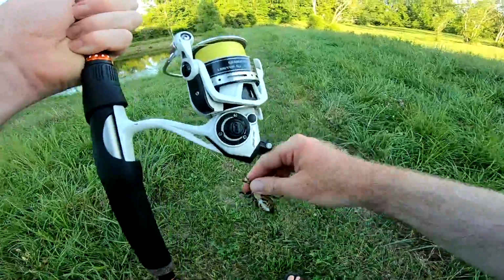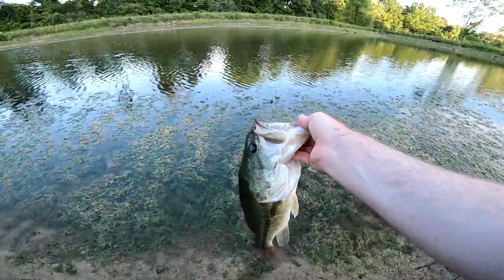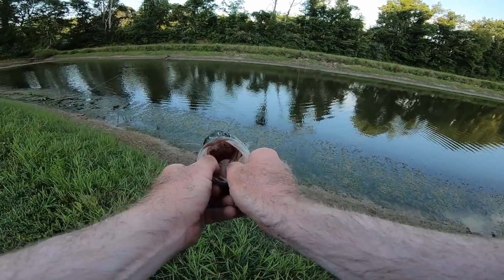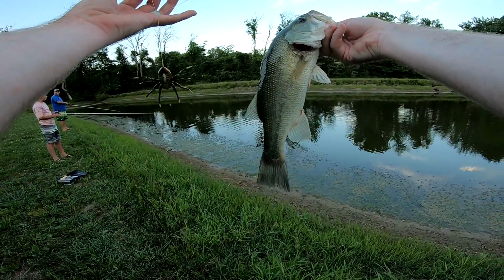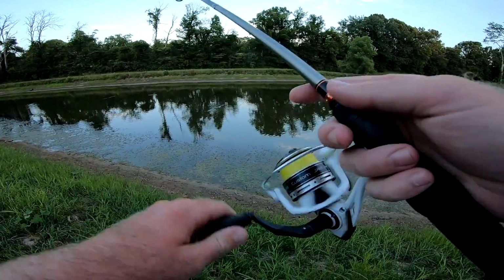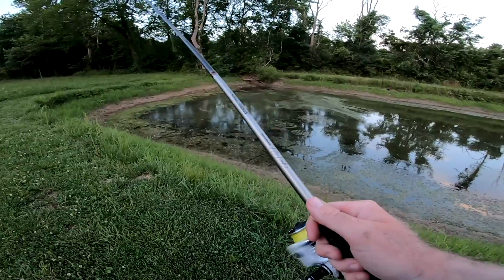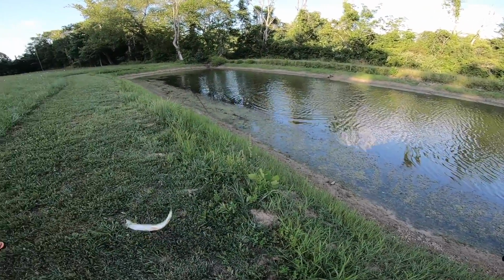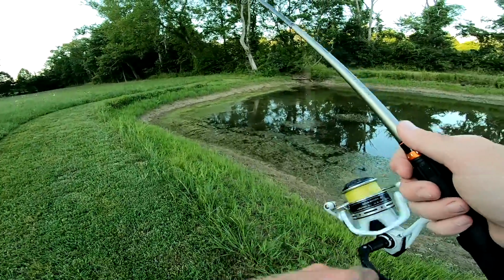Does the SPIDER LURE Work? (Bank Fishing)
Check out the gear I was using 👇🏻

Have you guys ever fished the spider lure? In todays video I go bank fishing a pond with the spider lure. I never thought it would work but man was I surprised! Let me know if you want to see some more bank fishing and pond fishing in the comments down below!